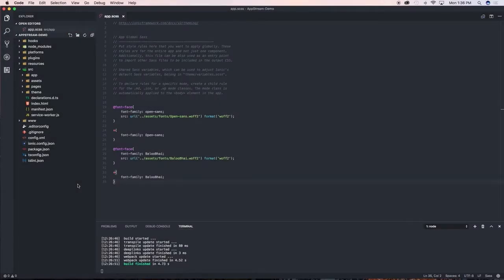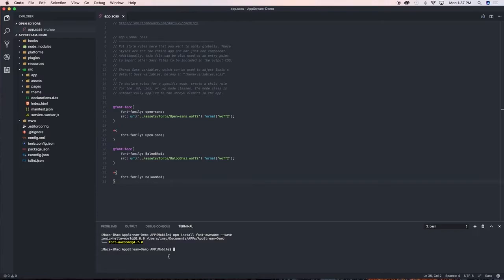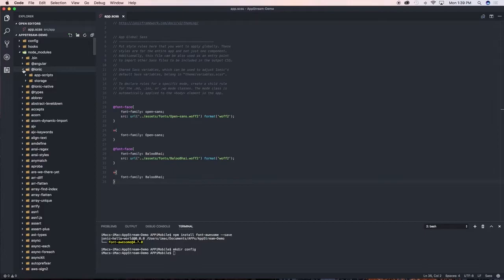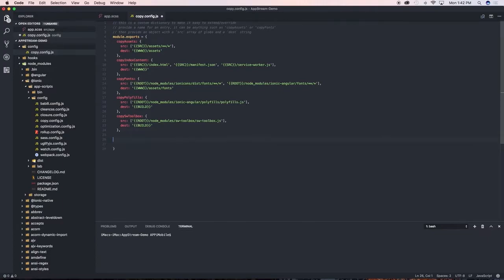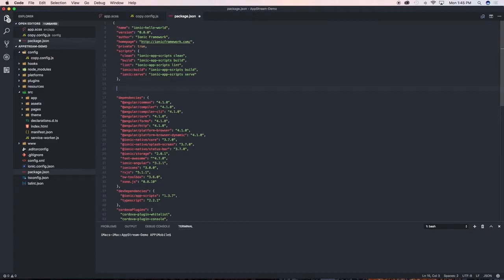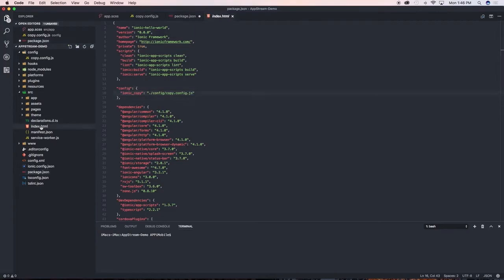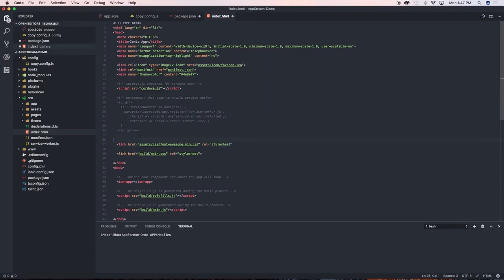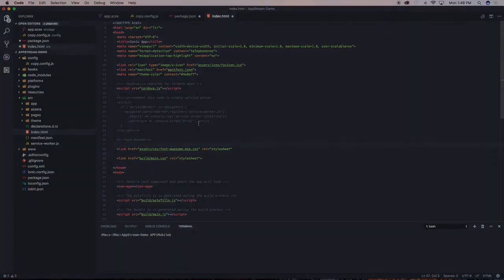Getting Font Awesome to Work in Your Ionic 2 or 3 Apps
Hey awesome people! Let's learn how to integrate Font-Awsome in our Ionic apps.

PLEASE NOTE:
Close the code we write at the end in index.html with an angle bracket (don't ask how I could forget - hehe), after ...rel="stylesheet" Otherwise you'll experience styling issues. I only realized the error later, but in my Udemy course I get to fix it in the next video.

Code used in video:

copyFontawesomeFonts: {
    src: ['{{ROOT}}/node_modules/font-awesome/fonts/**/*'],
    dest: '{{WWW}}/assets/fonts'
  copyFontawesomeCss: {
    src: ['{{ROOT}}/node_modules/font-awesome/css/font-awesome.min.css'],
    dest: '{{WWW}}/assets/css'

Happy Coding!